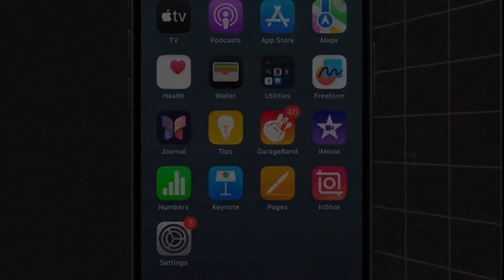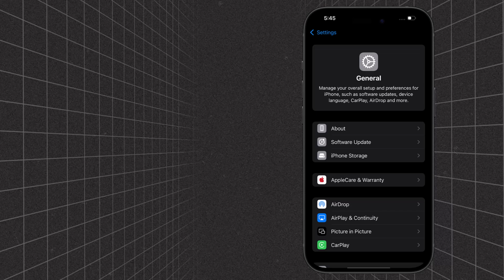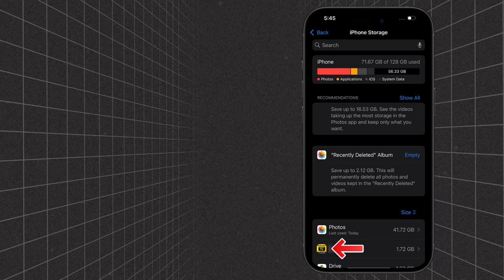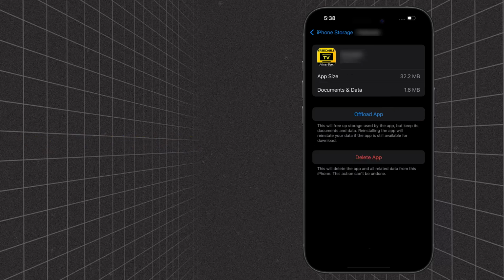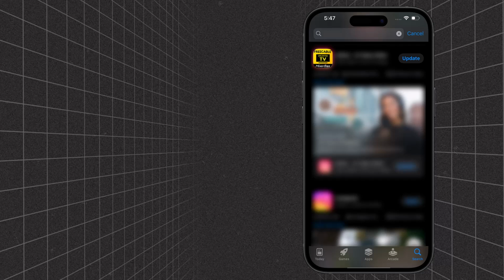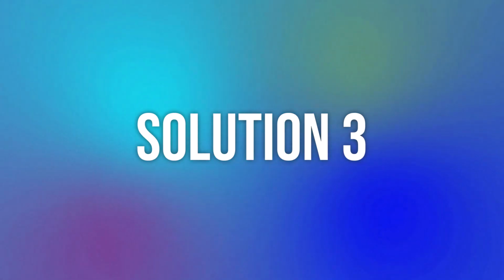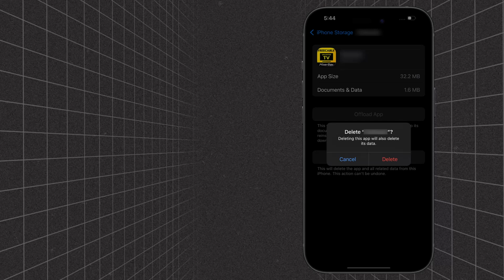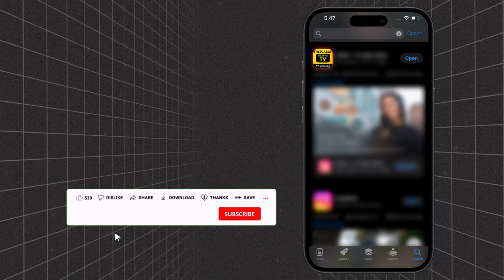FREECABLE TV App Not Working: How to FIX FREECABLE TV App Not Working (FIXED)